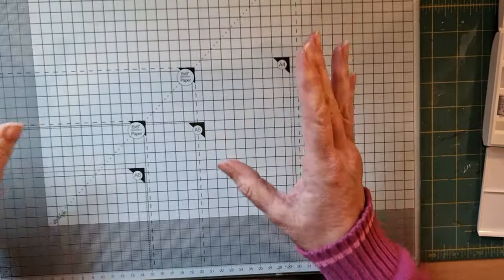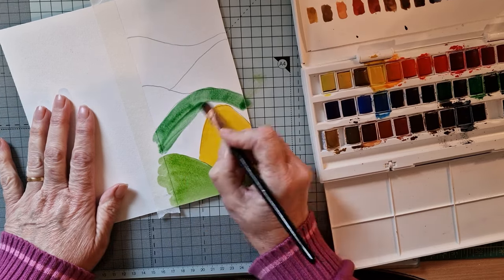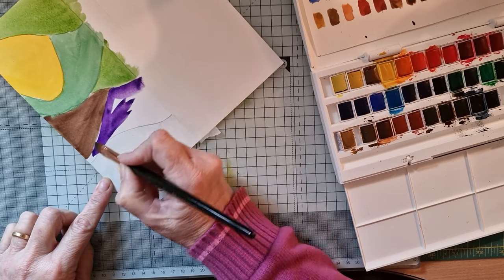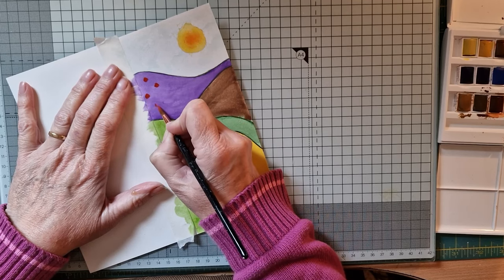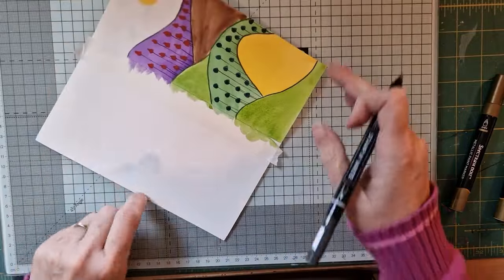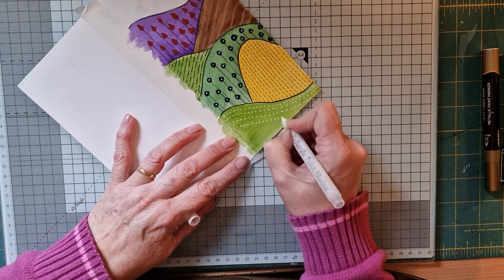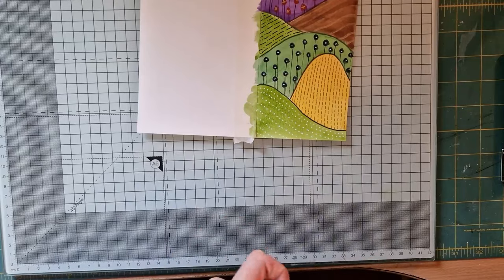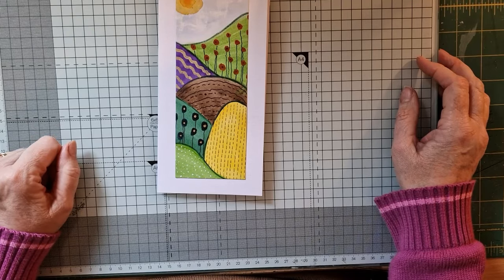Another very simple water colour doodle card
I really enjoyed making this video, it was great fun and so simple! I took the view from my window and any childs drawing of mountains as inspiration 😁 I also saw something similar on youtube, it wasn't a card but a painting -  but I can't find it now to credit the poor lady, if anyone else sees it please let me know so that I can link it!!  To make this easy little card that any beginner could make I sketched in some mountain or hilly shapes, coloured them using Water colour paints and a rounded flat brush.  Once dry I went over the Scallion hill and the Mourne mountains with a water colour pencil to define the shapes.  Finally I used 3 markers black, white acrylic and metallic gold to create the doodles.  It really is that easy and I truly hope you give it a go!